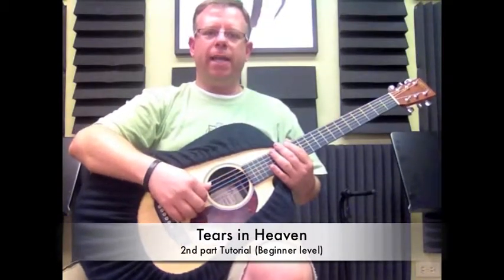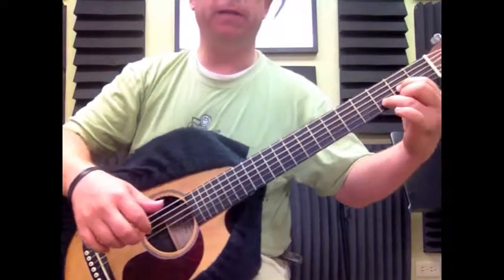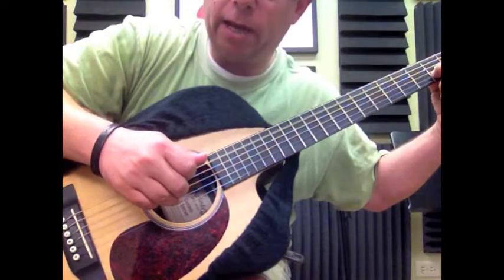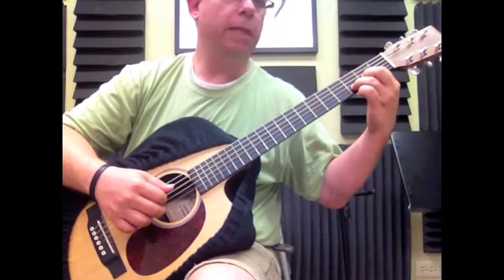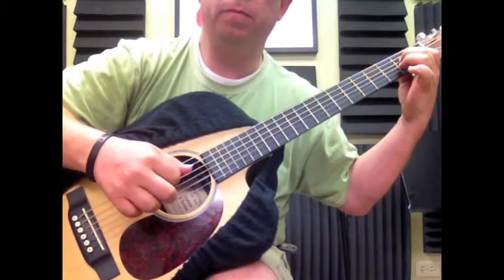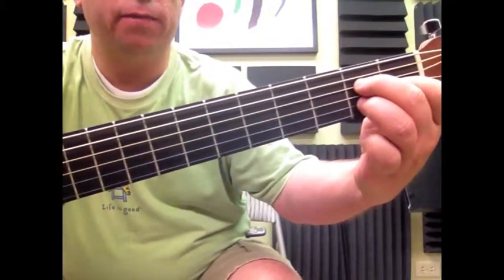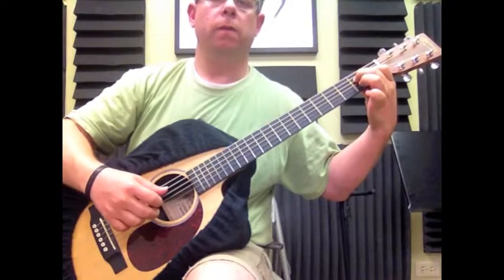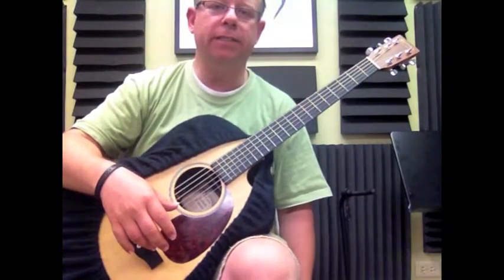Tears in Heaven 2nd Part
This is the continuation to the first tutorial for the song Tears in Heaven. This is great for a beginner-intemediate level student.